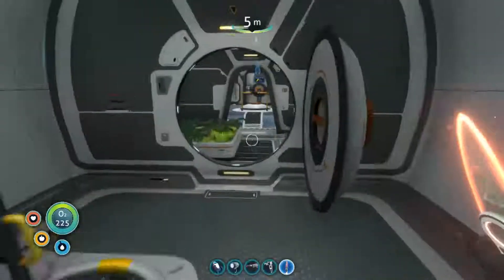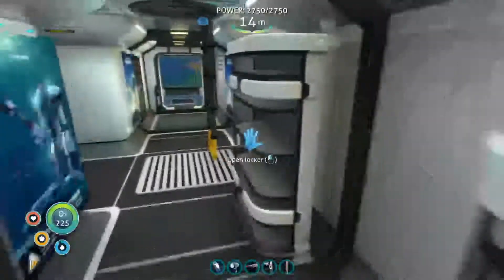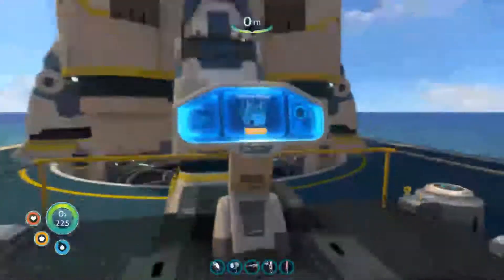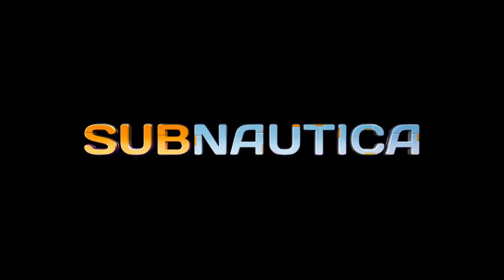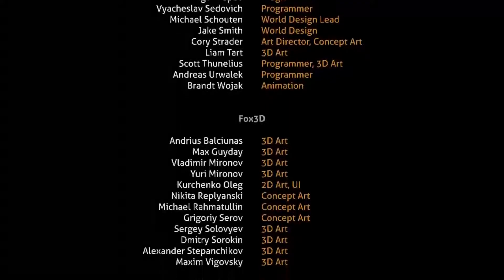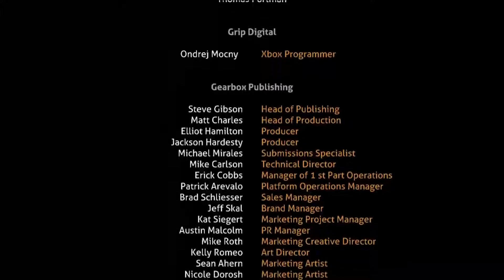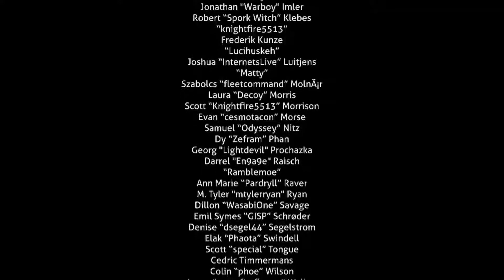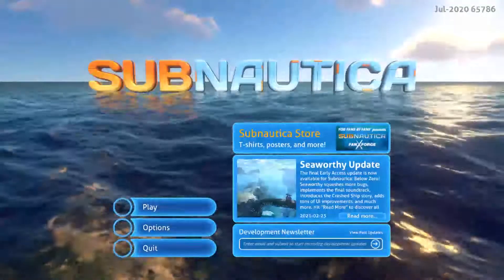Subnautica56 - Leaving Planet 4546B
With the rocket complete we make final preparations to leave the planet and finally blast off.  The end of the series, what a great game.  Just in time for Subnautica Below Zero!